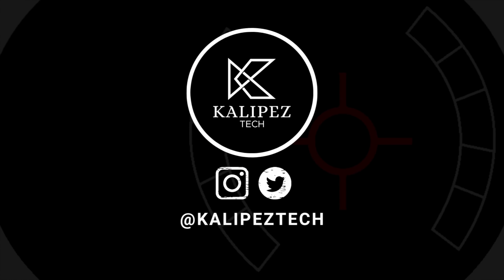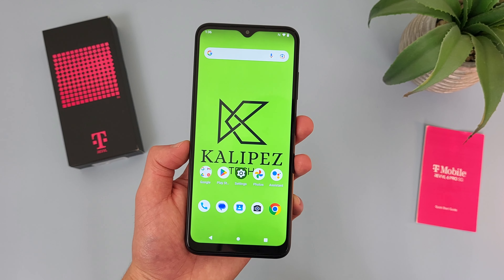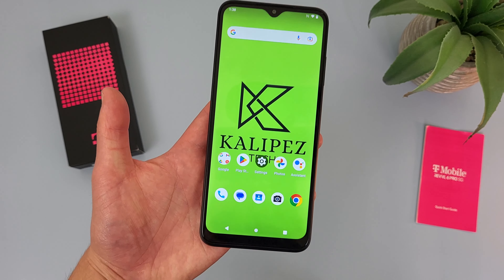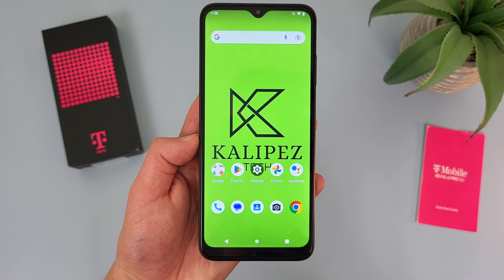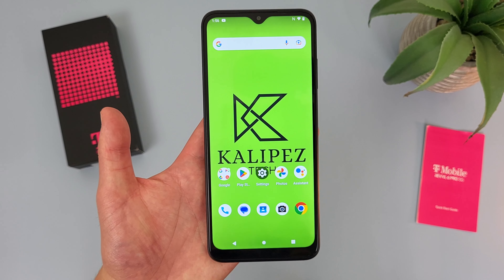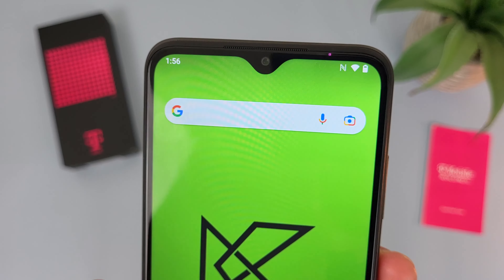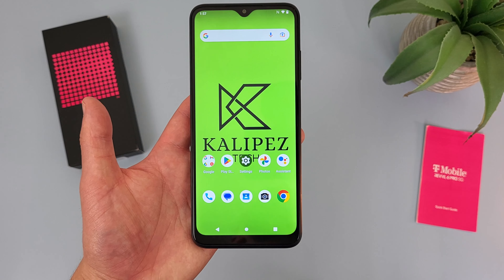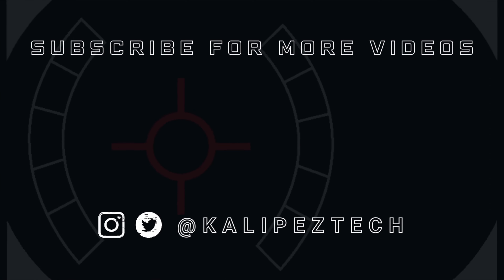T Mobile Revvl 6 Pro 5G - 5 Reasons to Buy in 2023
📦 Product links!
T-Mobile Revvl 6 Pro (Metro/T-Mobile)

↘️ Learn more about these phones:
T-Mobile Revvl 6 Pro

❇️CURRENT DEALS
💰Carrier deals:

0:00 Introduction
0:25 Display
1:43 Tap and pay
2:30 Storage
3:22 Battery
4:22 Camera
5:38 Conclusion